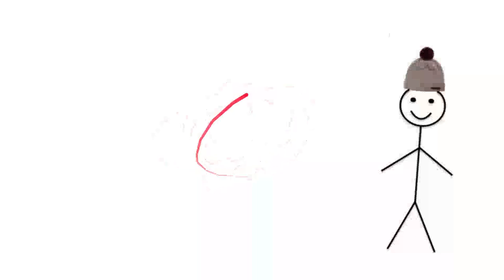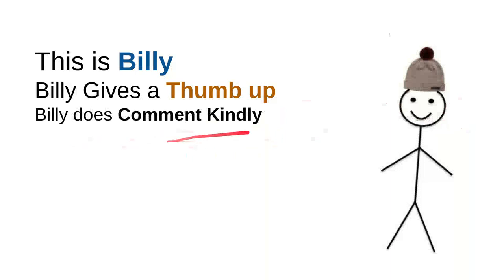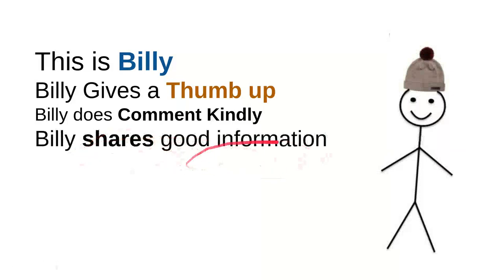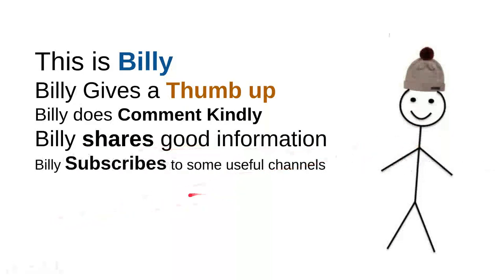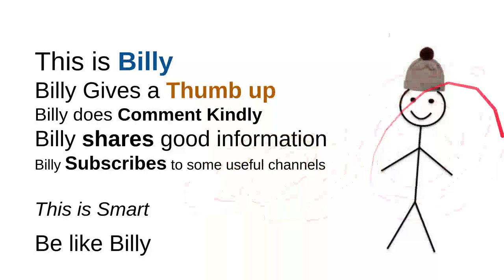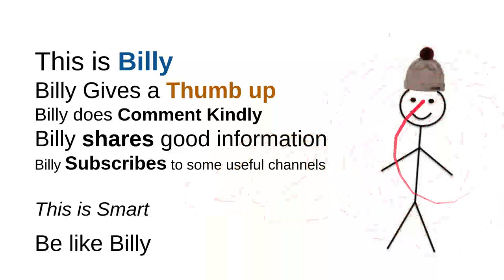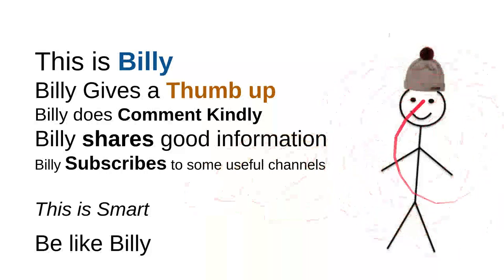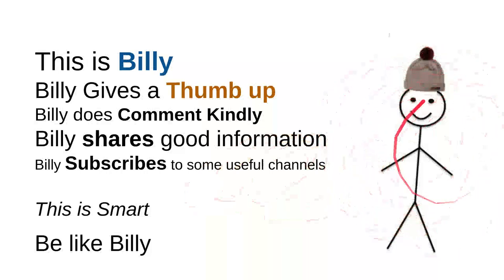What kind of hat was Abraham Lincoln known for?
What kind of hat was Abraham Lincoln known for? NEW VIDEO#